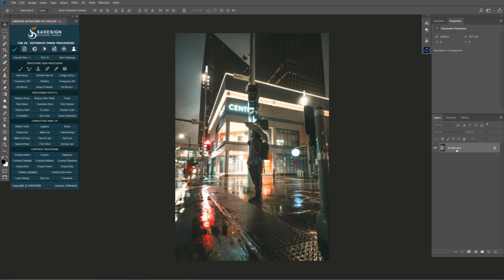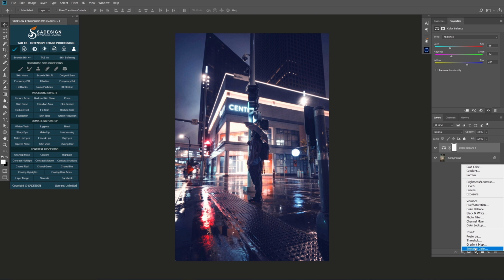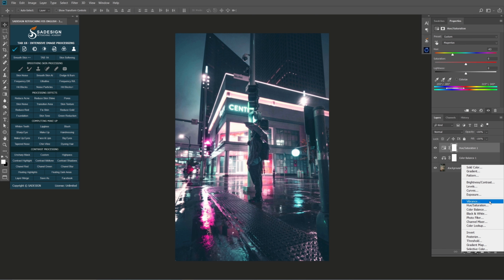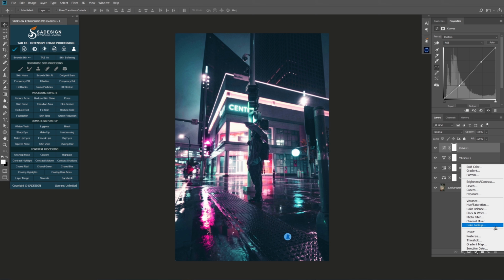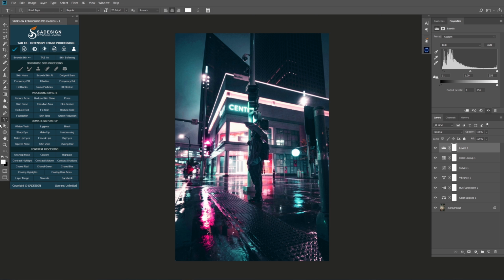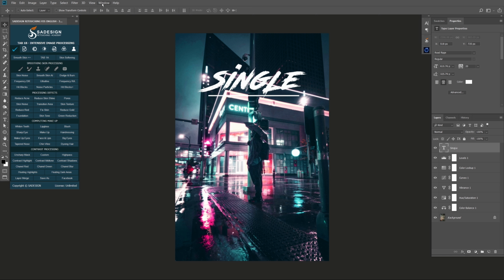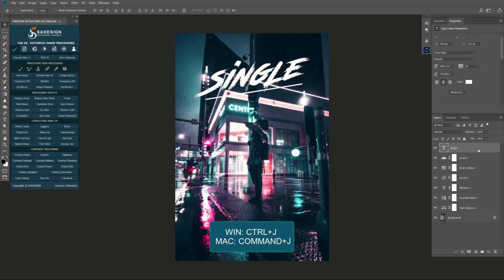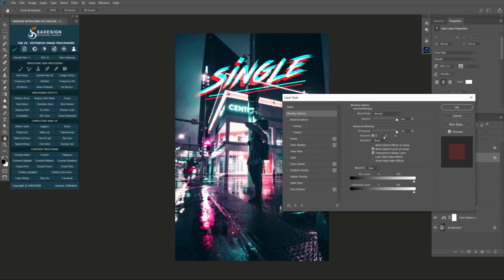how To Create Cyberpunk Effect Very Easy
How To Create Cyberpunk Effect Very Easy | Sadesign Retouching
Hi, today I’ll show you how to create cyberpunk effect in an easy and quick way just in Photoshop.

🔥 DOWNLOADS:
✅ Practical pictures: